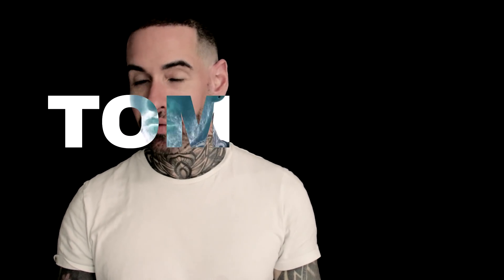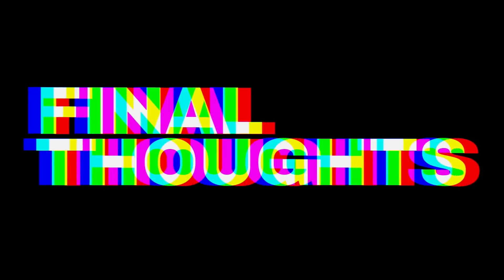Tom Ford - Patchouli Absolu | Perfumer Reviews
Testing another Patchouli fragrance; Tom Ford's Patchouli Absolu from the private blends.

Send me samples to review here:
Aaron Terence Hughes LTD
57 Waybridge Industrial Estate
Salford
M50 1DS